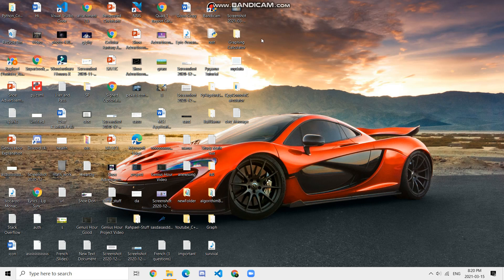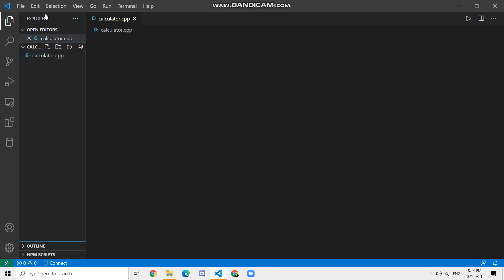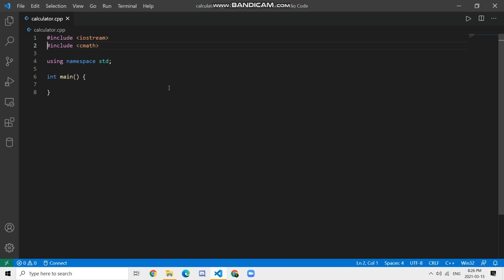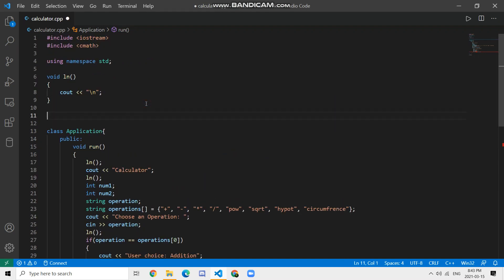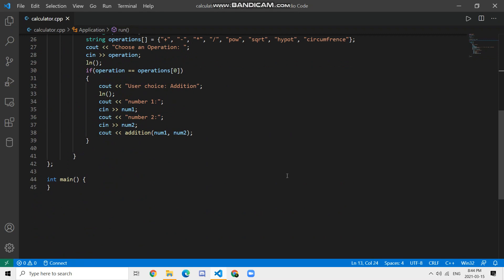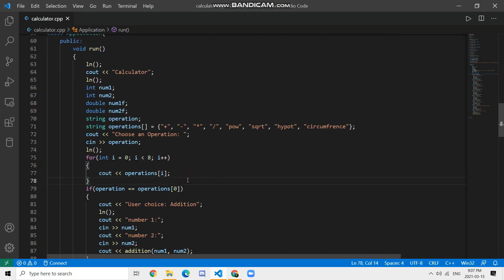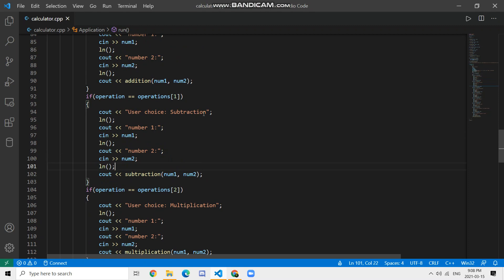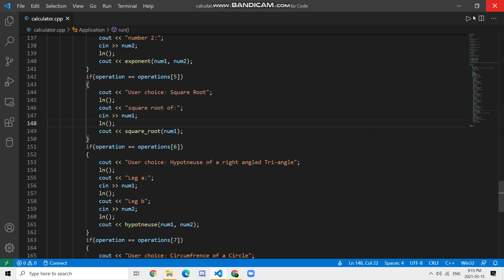C++ Calculator Tutorial: Make your own calculator in C++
This video is a tutorial on how to make a calculator in C++.